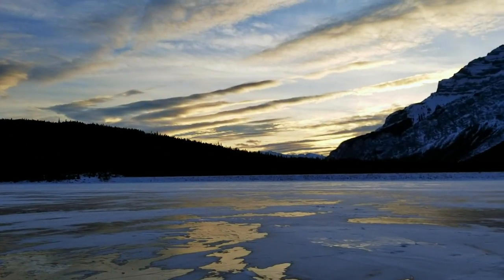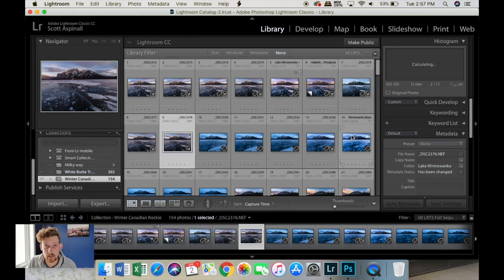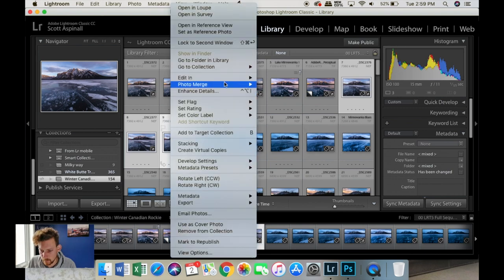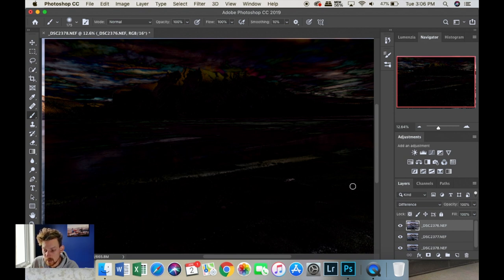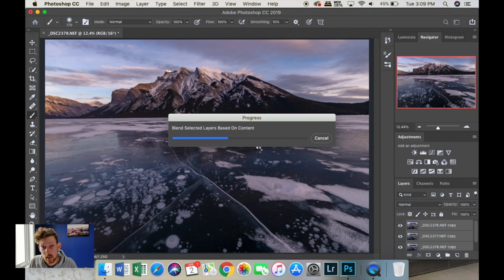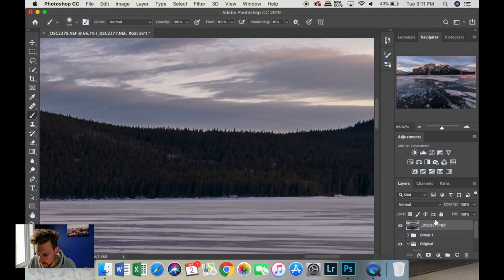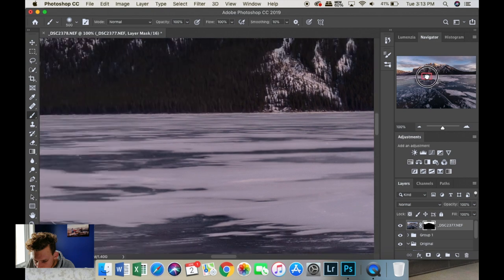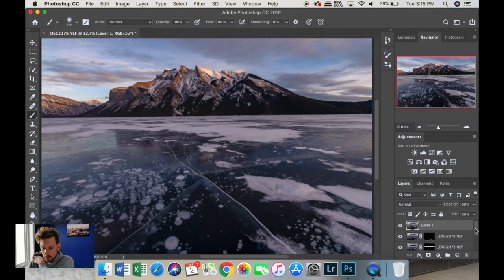How to Focus Stack | A Landscape Photography Tutorial in Photoshop and in the Field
This landscape photography tutorial covers how to focus stack your landscape photos in Photoshop and in the field. It is a photographic and post-processing technique used to overcome softness in the parts of your photos that aren’t in perfect focus. Also, I will include one tip that saved me hours and isn’t a technique that many know about.

There's also some bonus footage at the beginning detailing how to go about focus stacking your photo in the field. You'll be completely prepared to make the sharpest photos of your life after watching this photography tutorial.

LINKS
- Make sure to sign up for the newsletter on my website for a FREE eCourse on composition!

GEAR
- Nikon D800e
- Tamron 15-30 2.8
- Filmed using a Samsung Galaxy S8